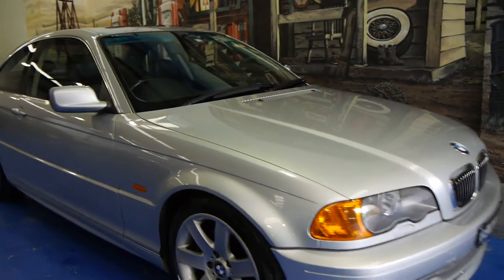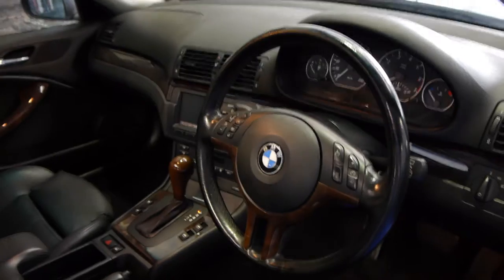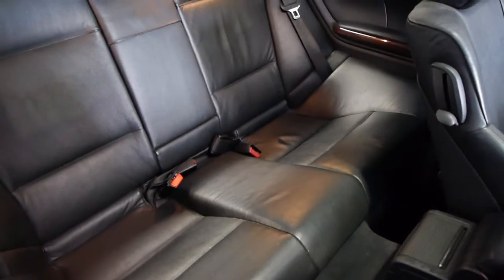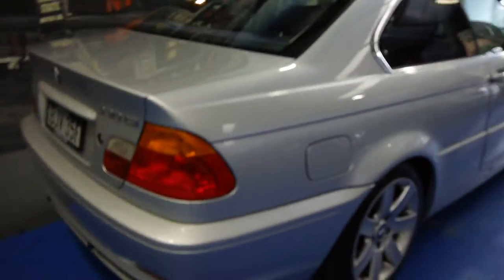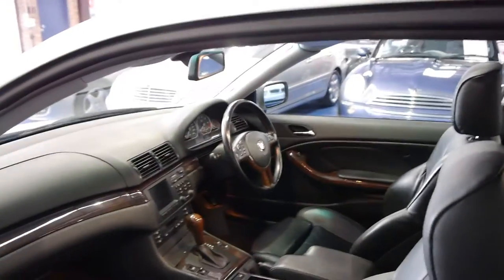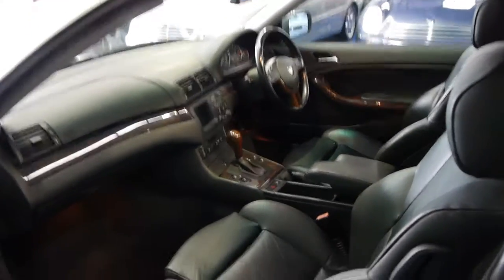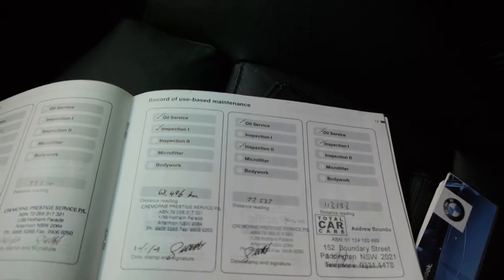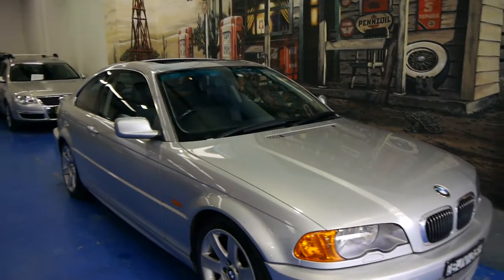Oldtimer Centre - Marrickville NSW